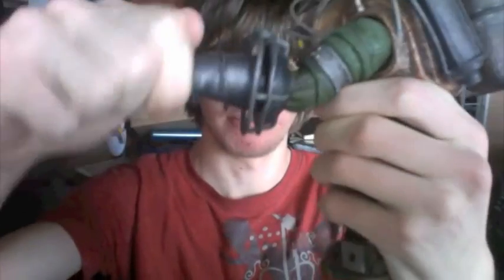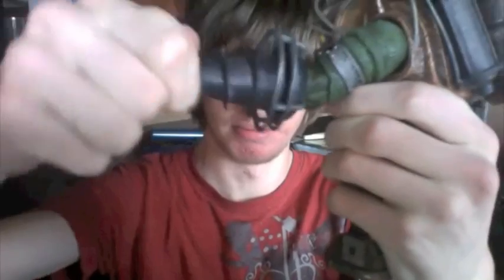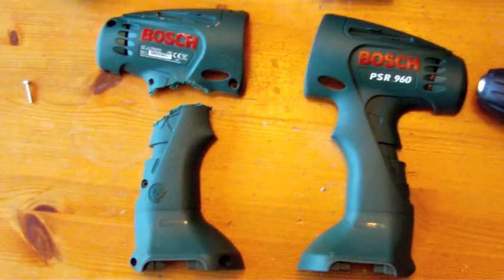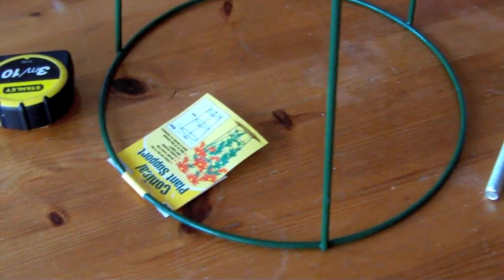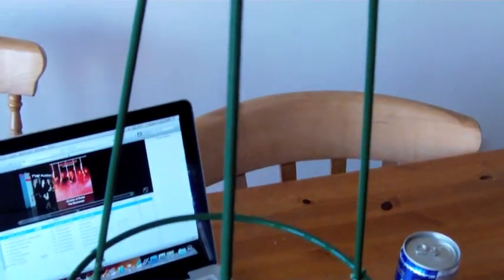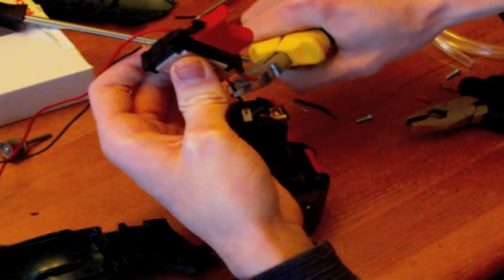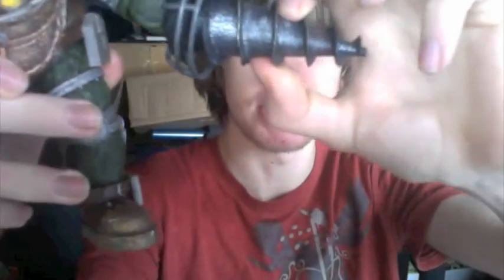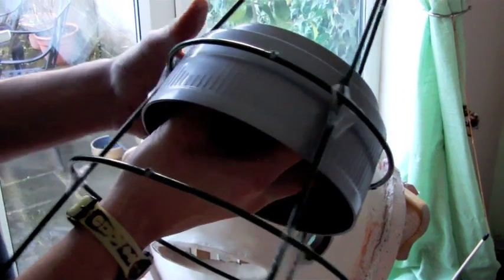Big Daddy: Drill Arm - Making Of (Part 1)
1st video of the drill arm build.